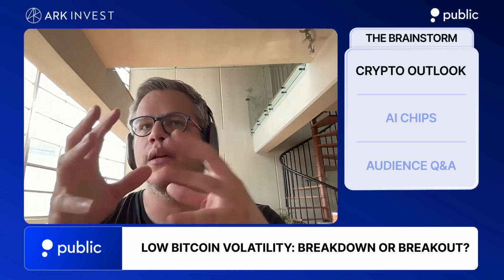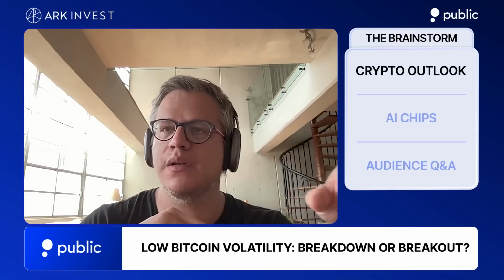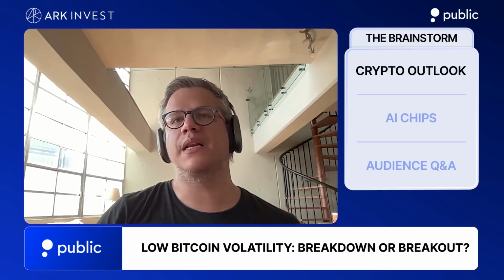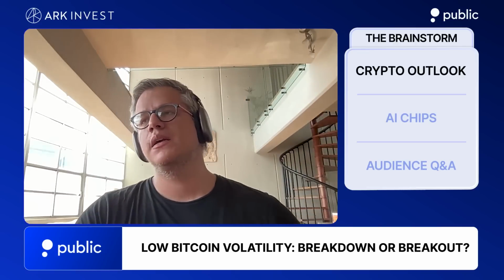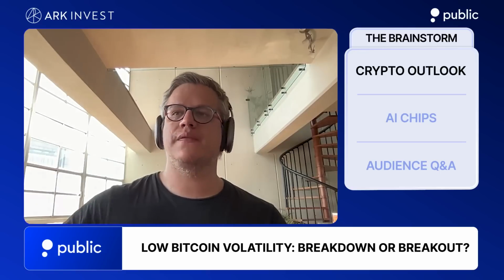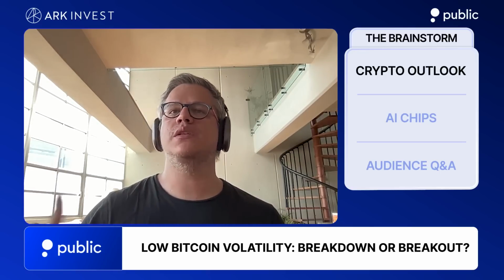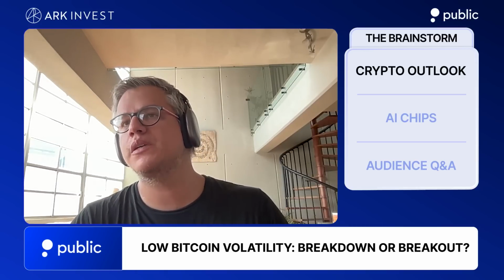Bitcoin and The Hunt For AI Computing | The Brainstorm EP 09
If you know ARK, then you probably know about our long-term research projections, like estimating where we will be 5-10 years from now! But just because we are long-term investors, doesn’t mean we don’t have strong views and opinions on breaking news. In fact, we discuss and debate this every day. So now we’re sharing some of these internal discussions with you in our new video series, “The Brainstorm”, a co-production from ARK and Public.com. Tune in every week as we react to the latest in innovation. Here and there we’ll be joined by special guests, but ultimately this is our chance to join the conversation and share ARK’s quick takes on what’s going on in tech today.

This week, Associate Portfolio Manager Nick Grous and Director of Research, Autonomous Tech & Robotics Sam Korus are joined by ARK Research Associate, David Puell. Together they discuss ARK's Bitcoin Monthly Report and crypto outlook, the hunt for AI computing, what CoreWeave is doing to secure more GPUs, and more.

00:00:00 Intro
00:00:29 Crypto Outlook
00:13:30 The Hunt for AI Computing and CoreWeave
00:19:37 Audience Q&A